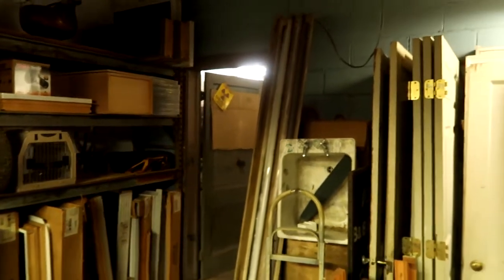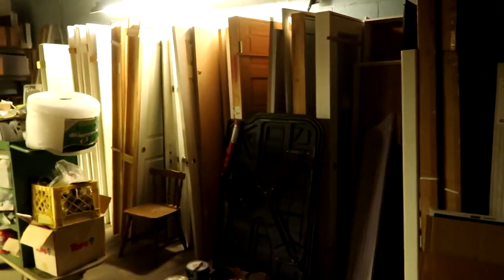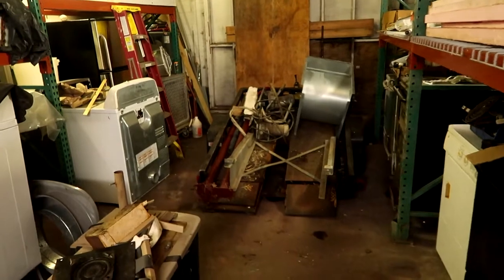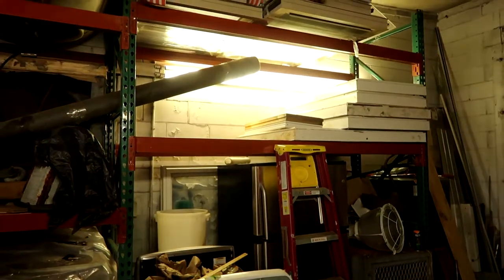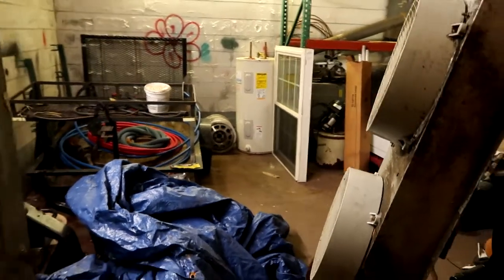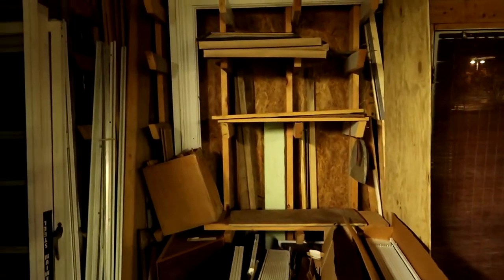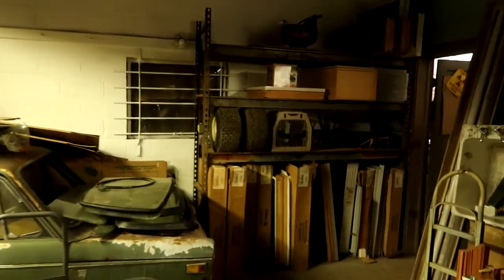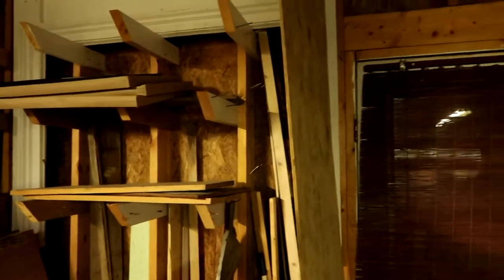Mohamed Ali's Bell? Beginning to sell off and organize storage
On a good note,  I now have storage space where I can get organized.
I enjoy organizing. this is fun for me. In order to raise some money for repairs, I've asked for help selling off some materials left over from past projects.
Over the last few months the repairs have been moving forward.
Little by little this airplane will be flying again!
Thank you for keeping me company.

2021  uploaded
2023 12_12  4 views.  558s

@ScoutCrafter  tHanks for your video!